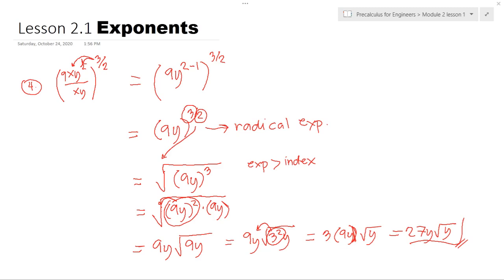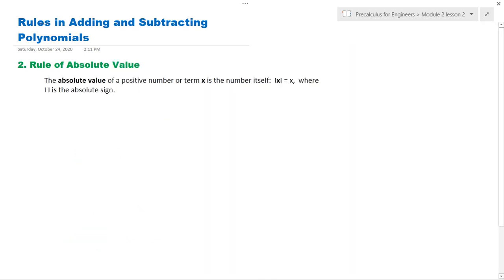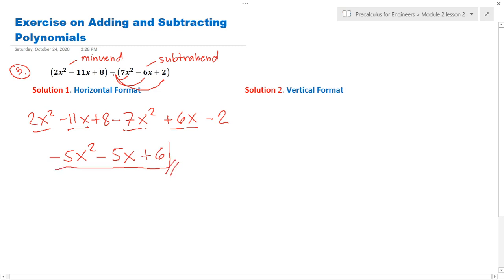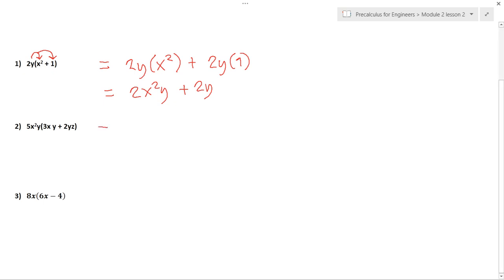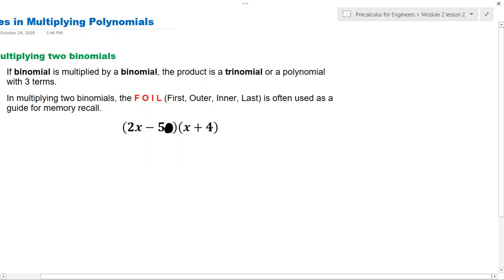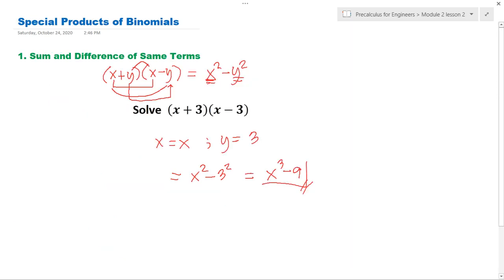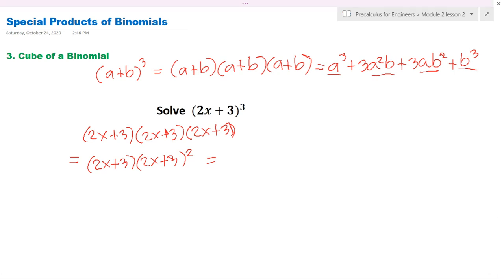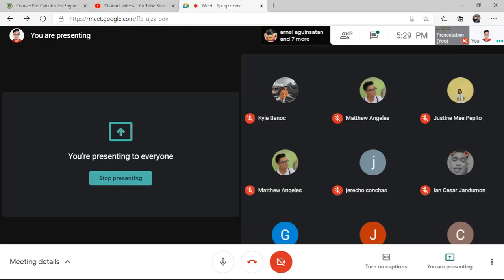Module 2 Polynomials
Sorry for the noise in the audio.